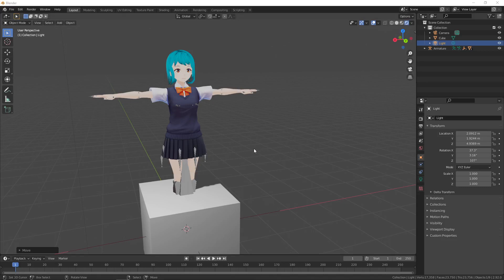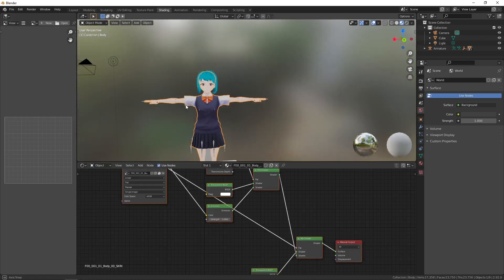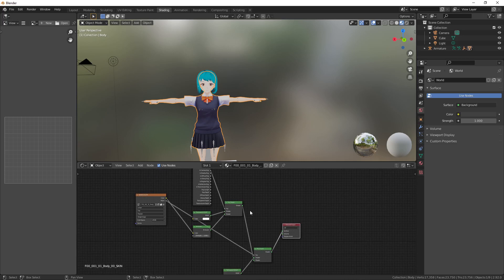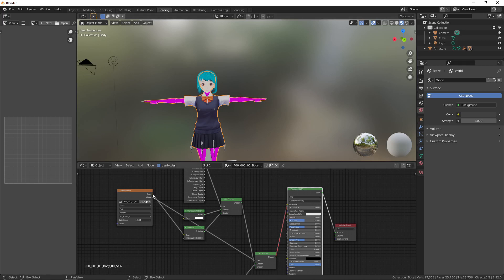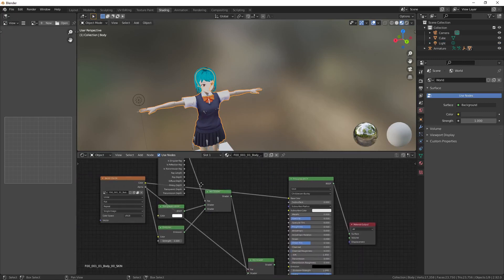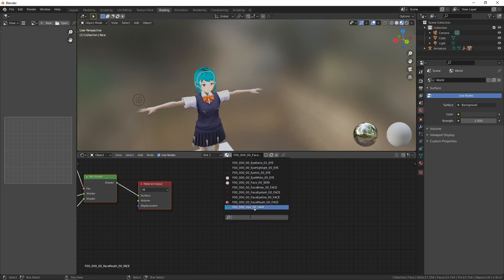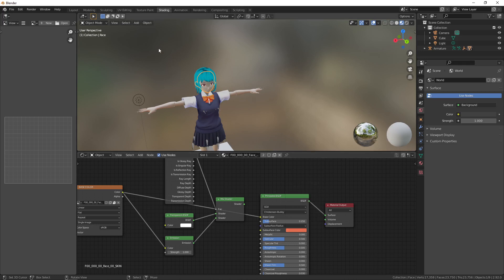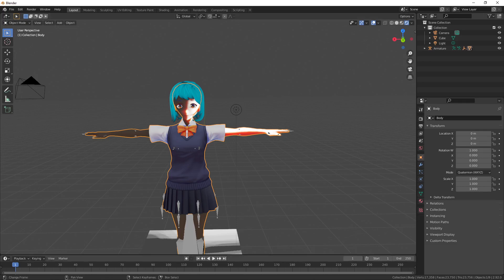Vroid to Blender: Textures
A method to make imported Vroid models interact with light.

If you have a better method, please post a comment about it. Thanks!